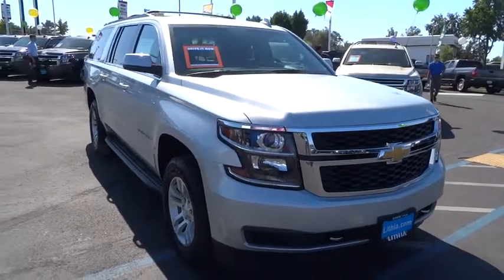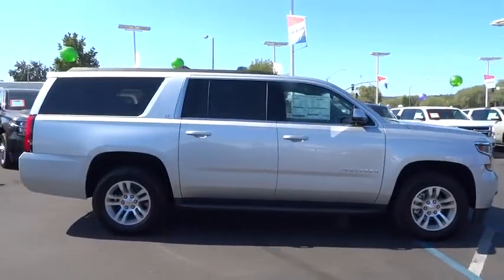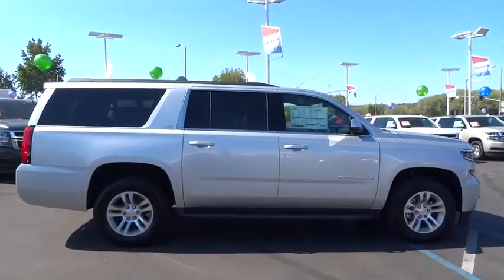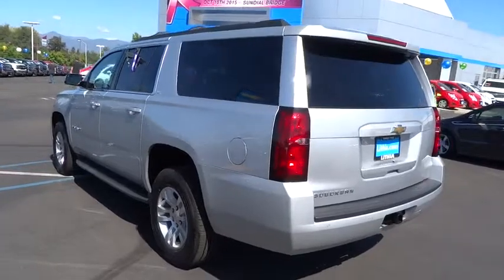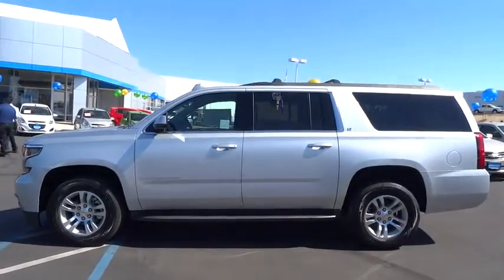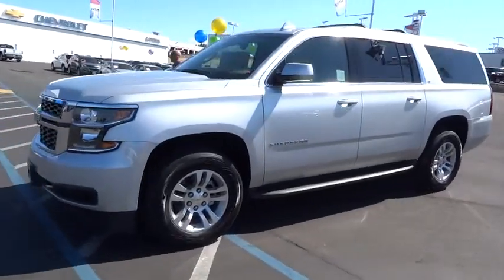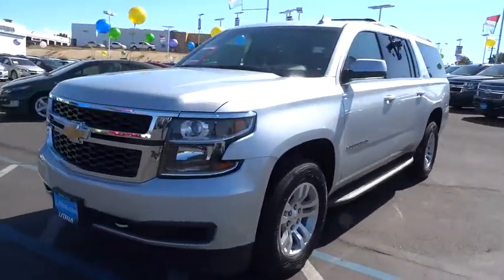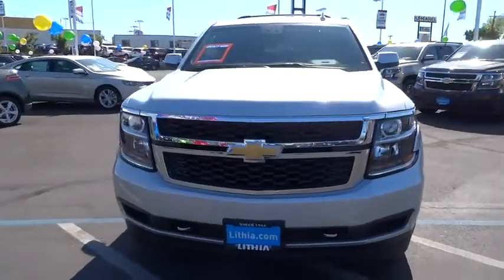2016 CHEVROLET SUBURBAN Redding, Eureka, Red Bluff, Chico, Sacramento, CA GR124872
2016 CHEVROLET SUBURBAN

Heated Leather Seats, Nav System, Power Liftgate, 4x4, Aluminum Wheels, Running Boards, Premium Sound System, Rear Air, Back-Up Camera, MAX TRAILERING PACKAGE. LT trim, SILVER ICE METALLIC exterior and JET BLACK interior CLICK ME!br /br /KEY FEATURES INCLUDEbr /Leather Seats, 4x4, Power Liftgate, Rear Air, Heated Driver Seat, Back-Up Camera, Running Boards, Premium Sound System, Satellite Radio, Onboard Communications System, Trailer Hitch, Aluminum Wheels, Remote Engine Start, Dual Zone A/C, Heated Seats Remote Trunk Release, Privacy Glass, Keyless Entry, Steering Wheel Controls, Electronic Stability Control. br /br /OPTION PACKAGESbr /MAX TRAILERING PACKAGE (Includes (GU6) 3.42 rear axle ratio, (JL1) Trailer brake controller and (Z85) Suspension Package. 4WD models also include (NQH) 2-speed active Transfer case. AUDIO SYSTEM, CHEVROLET MYLINK RADIO WITH NAVIGATION AND 8 DIAGONAL COLOR TOUCH-SCREEN AM/FM stereo with seek-and-scan and digital clock, includes Bluetooth streaming audio for music and select phones; voice-activated technology for radio and phone; Siri Eyes Free voice recognition for compatible phone. Has an articulating screen with hidden storage and includes 5 USB ports and 1 auxiliary jack, LPO, BLACK ROOF RACK CROSS BARS (dealer-installed), LPO, CHROME RECOVERY HOOKS (dealer-installed), SUSPENSION PACKAGE, STANDARD, INCREASED CAPACITY, PREMIUM SMOOTH RIDE with Air leveler, LICENSE PLATE FRONT MOUNTING PACKAGE, REAR AXLE, 3.42 RATIO, LT PREFERRED EQUIPMENT GROUP Includes Standard Equipment, TRANSMISSION, 6-SPEED AUTOMATIC, ELECTRONICALLY CONTROLLED with overdrive and tow/haul mode (STD), ENGINE, 5.3L V8 ECOTEC3 WITH ACTIVE FUEL MANAGEMENT, DIRECT INJECTION AND VARIABLE VALVE TIMING includes aluminum block construction (355 hp [265 kW] @ 5600 rpm, 383 lb-ft of torque [518 N-m] @ 4100 rpm) (STD). br /br /Horsepower calculations based on trim engine configuration. Please confirm the accuracy of the included equipment by calling us prior to purchase. br /